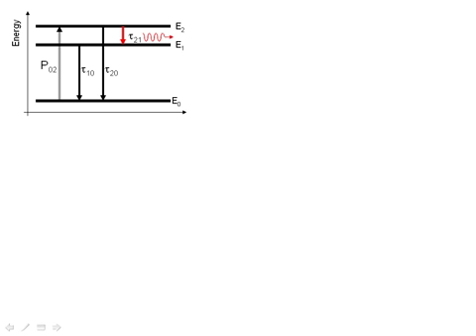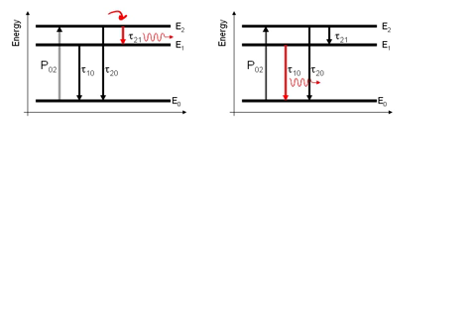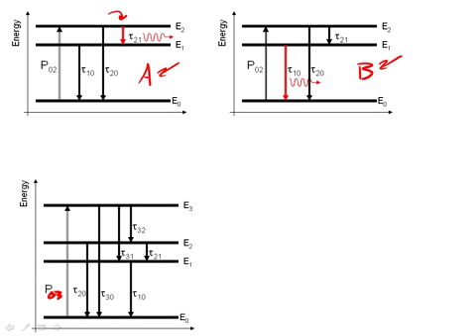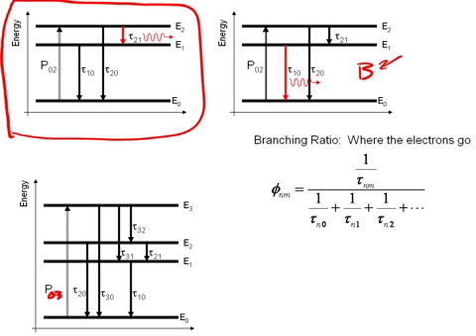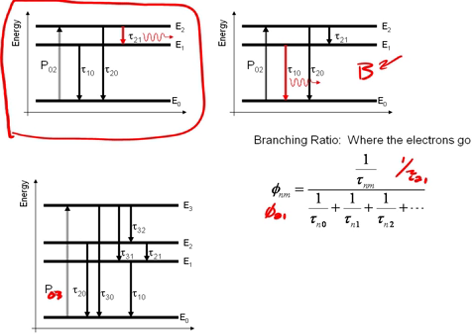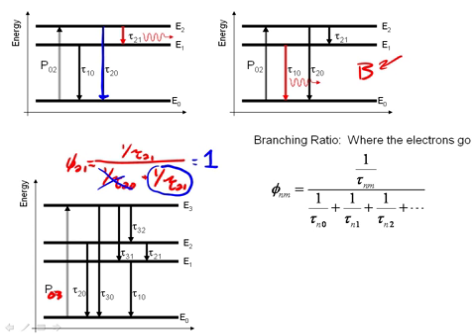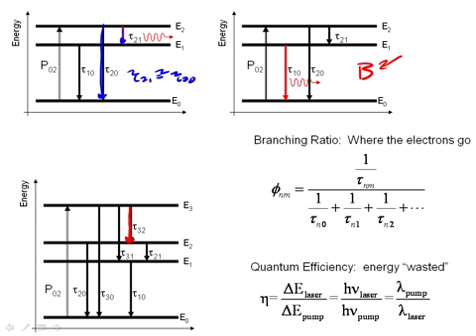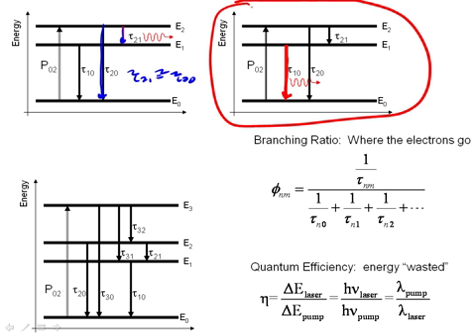Multilevel laser systems- part II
When books explain laser gain, they demonstrate the basic principles with two level systems, even though these are extremely rare in practical lasers.  Here the idea of a two level system is expanded to to include multiple levels in a qualitative way.  This video was developed to support an undergraduate course in electrical engineering at a large state university in the US.